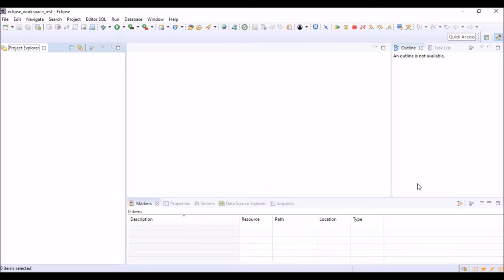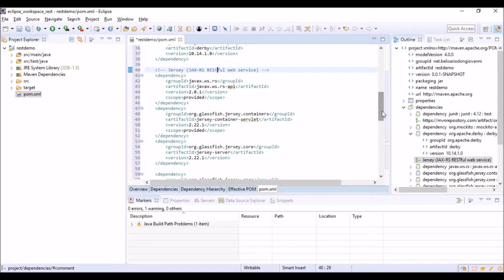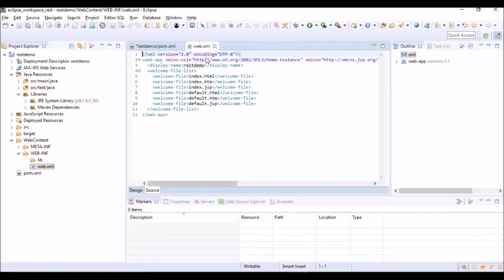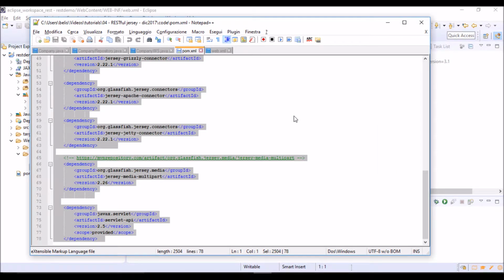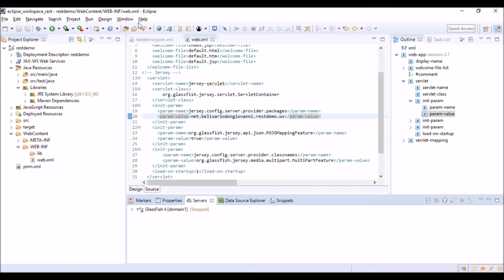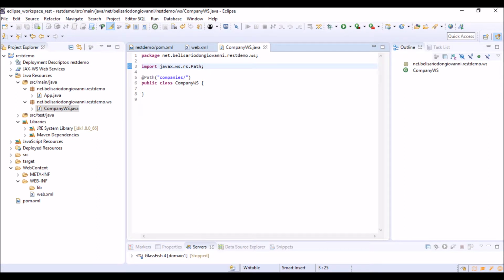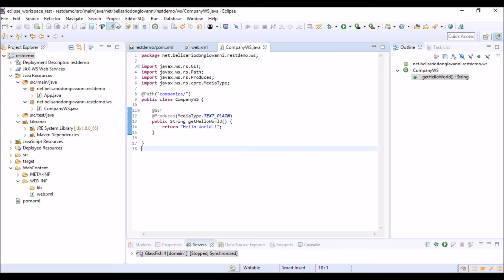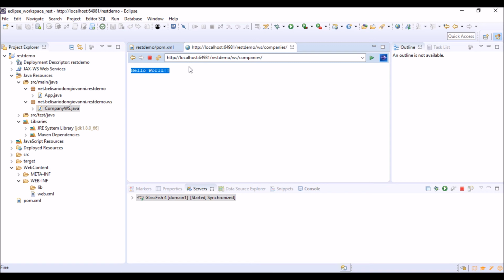RESTful jersey eclipse project #2 - Configuring eclipse project for RESTful web services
How to configure an eclipse project  for RESTful web services with JAX-RS and Jersey, using Glassfish as servlet container and Apache Derby as database.